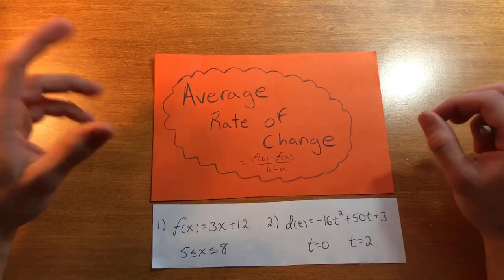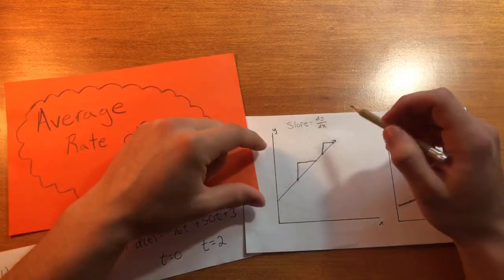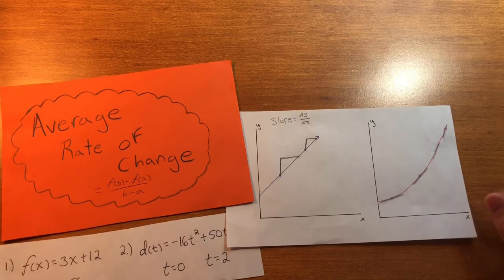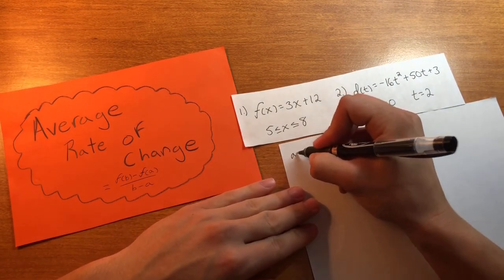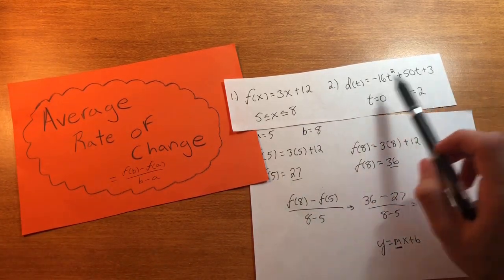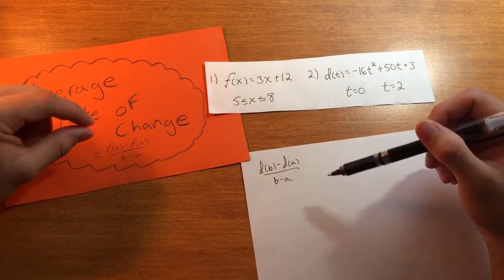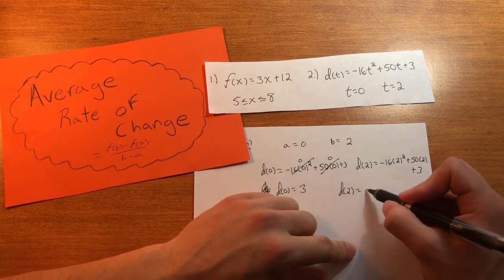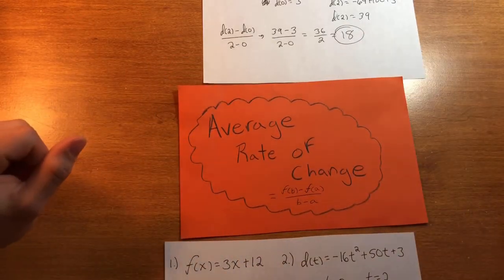Average Rate of Change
In this video, I explain how to find the average rate of change. I work through two example problems which included f(x)=3x+12 from 5 to 8 and d(t)=-16t^2+50t+3 from t=0 to t=2. I hope this helps and if you have any questions I would be more than happy to help!